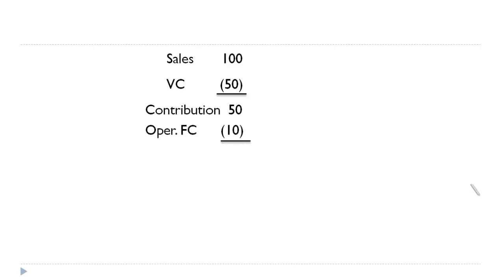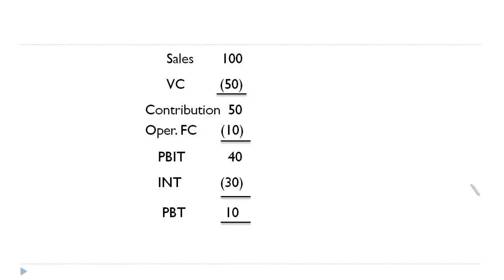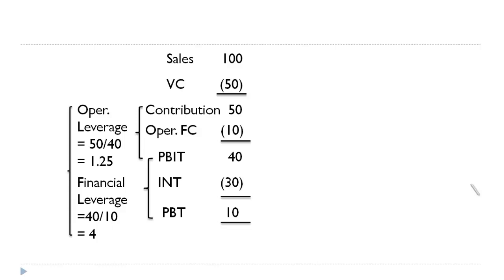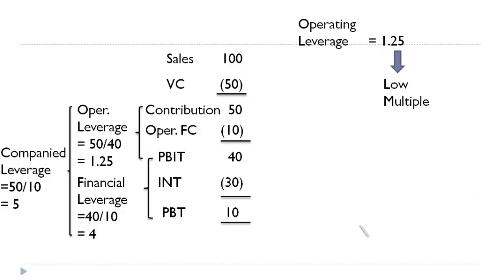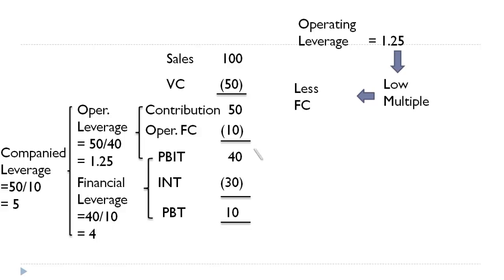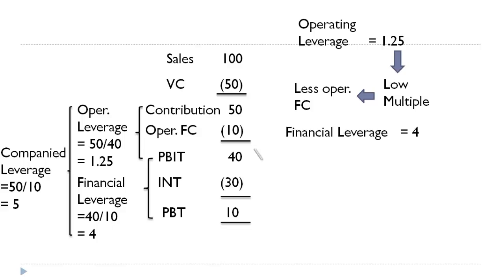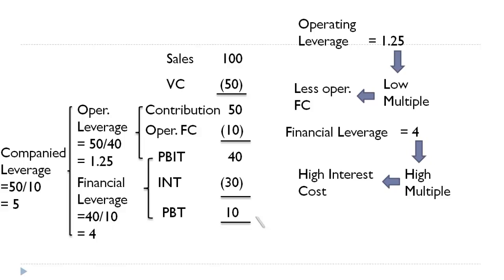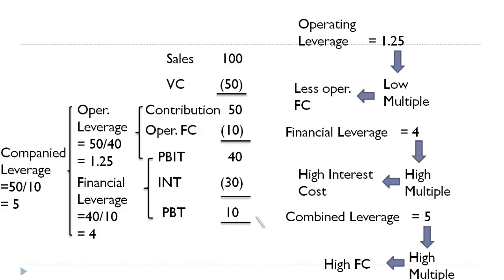Leverage Concept Example